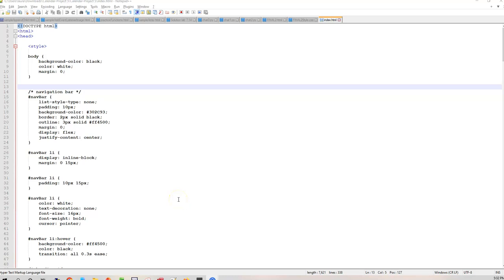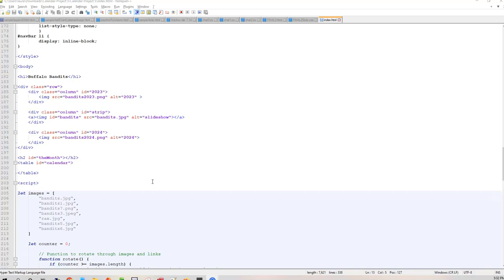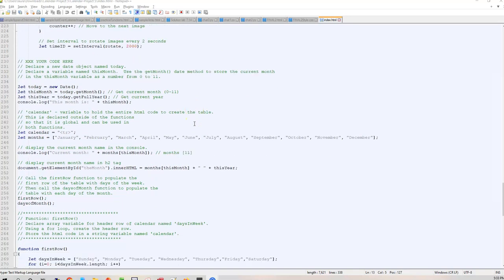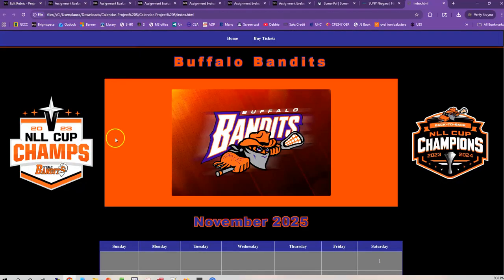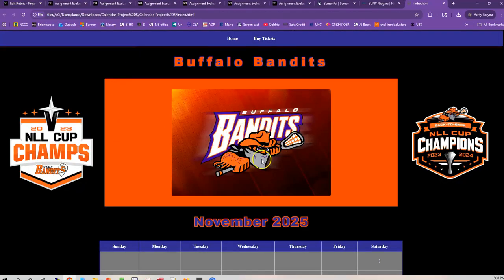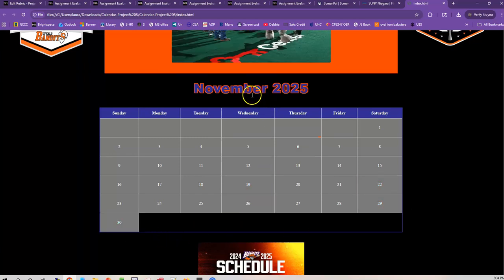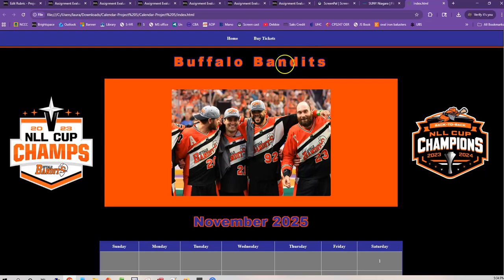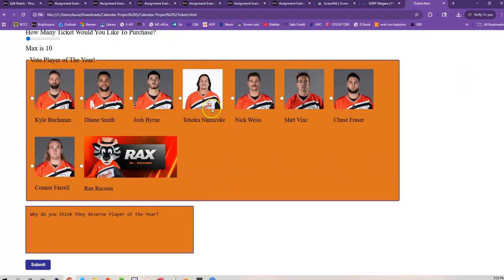CIS218 Project 5 Student 1